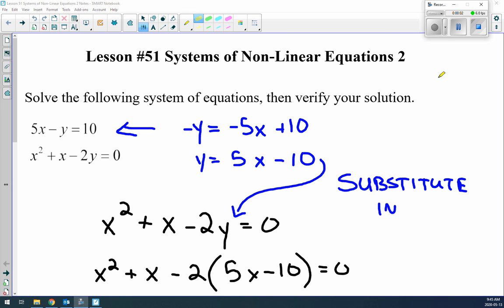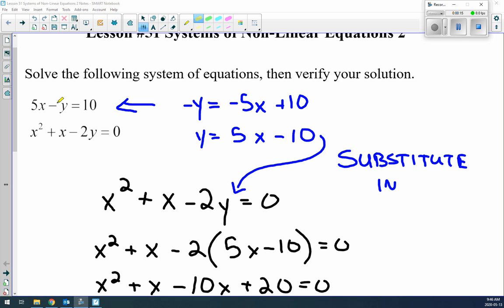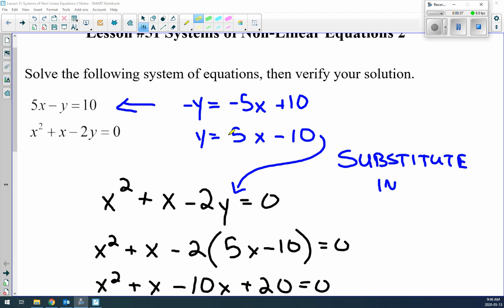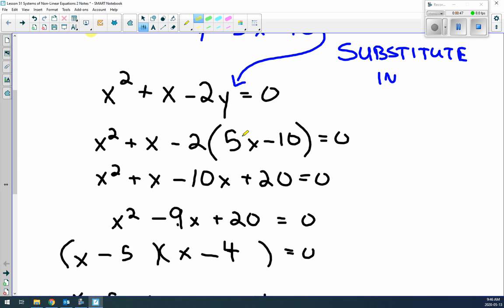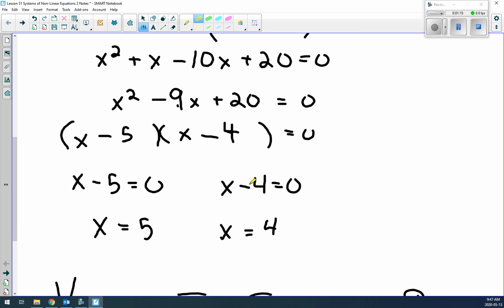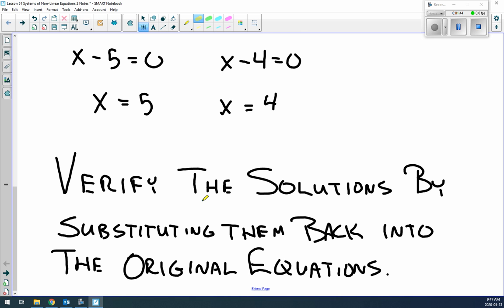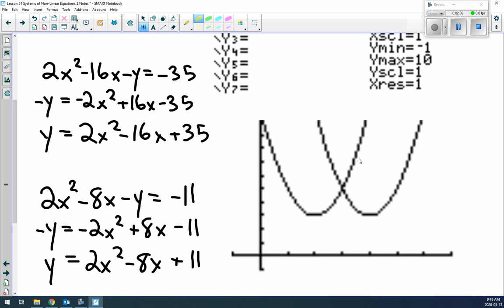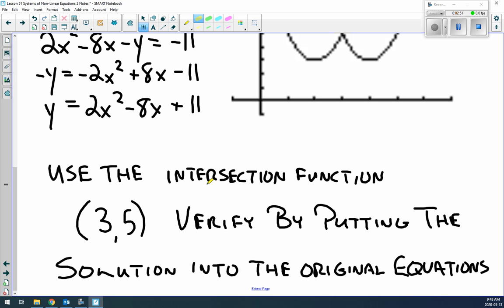Lesson 51 - Systems of Non Linear Equations 2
MAP30S - Lesson 51 - Systems of Non Linear Equations 2 - Linear, quadratic, substitution, elimination, test point, verification, intersection points.